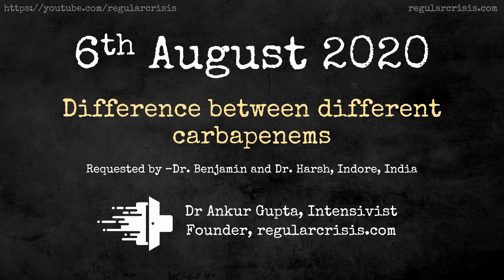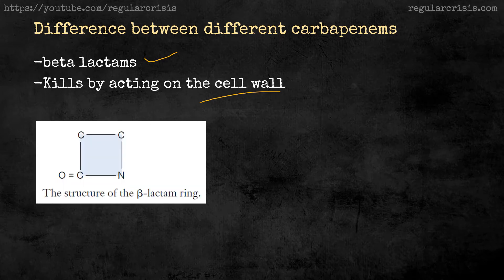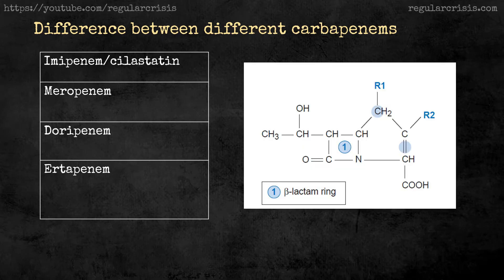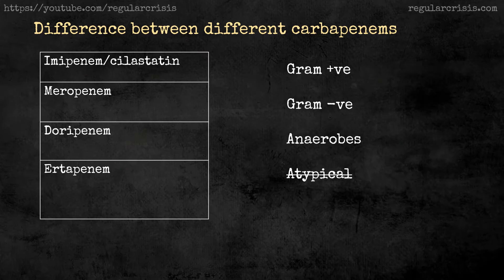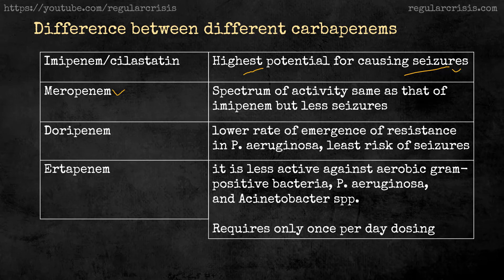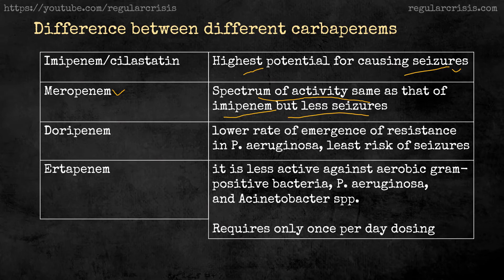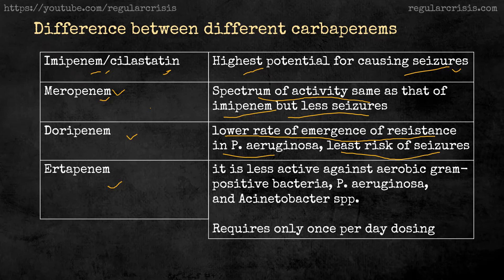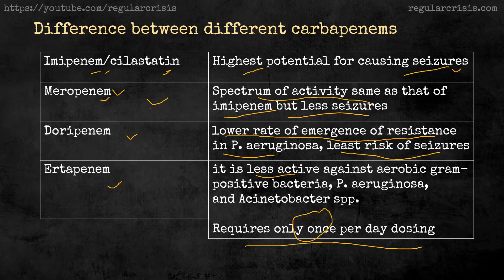What is the difference between different carbapenem antibiotics | RegularCrisis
Carbapenems are one of the most commonly used antibiotics used in intensive care units and emergency departments.

In the above video we will discuss what is the difference between different carbapenem antibiotics , i.e between imipenem, meropenem , doripenem and ertapenem

We hope that the above video and discussion will help the ER and ICU doctor, nurses, paramedics and students in managing the patients more efficiently.